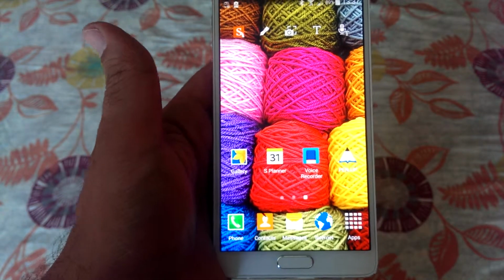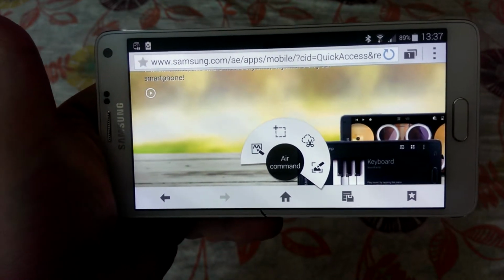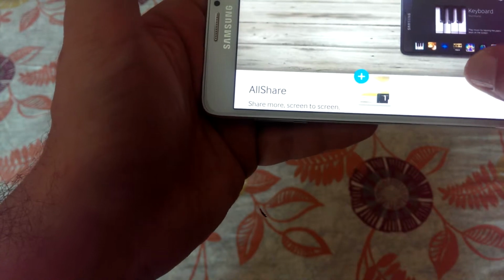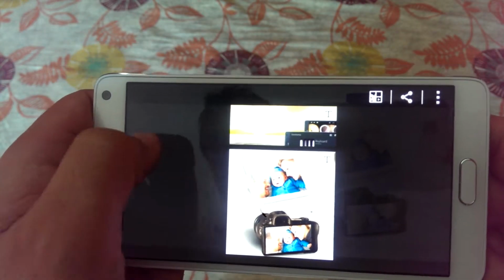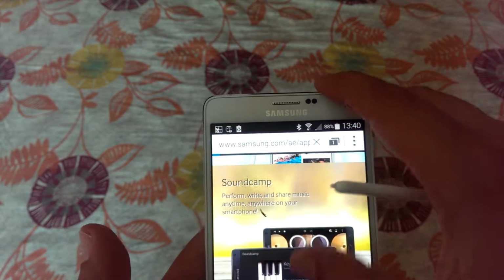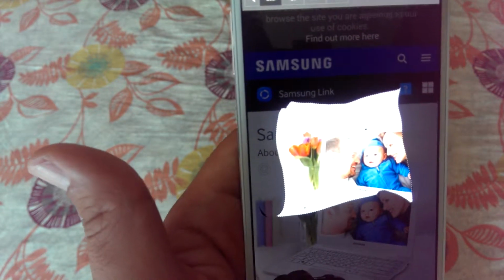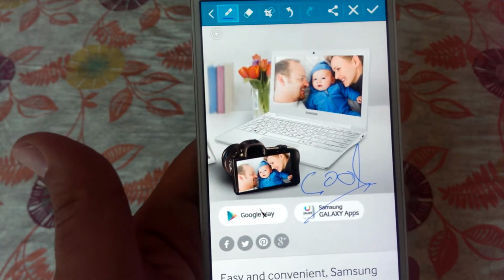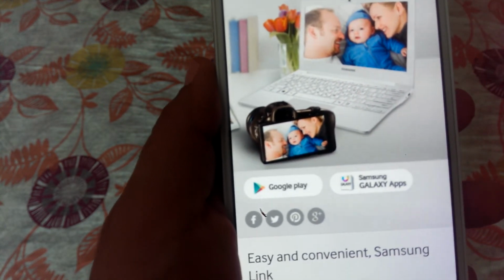Samsung Galaxy Note 4 - Capture information using S-Pen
In this part of Samsung Galaxy Note 4 series, I show you how to use S-Pen to capture information from any app.